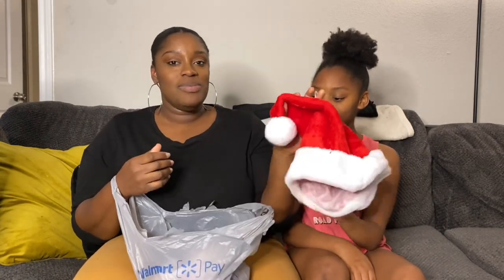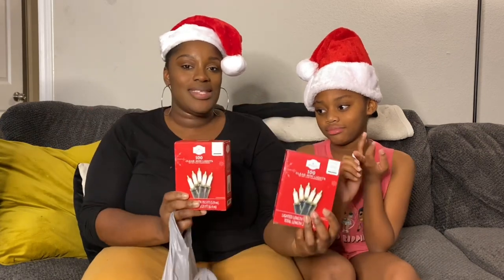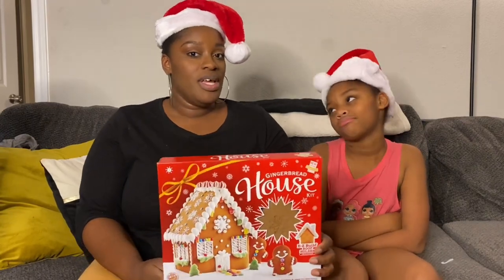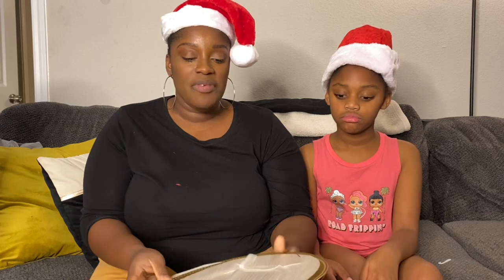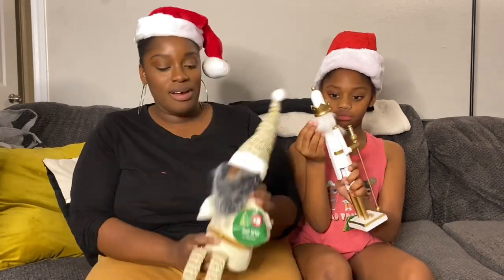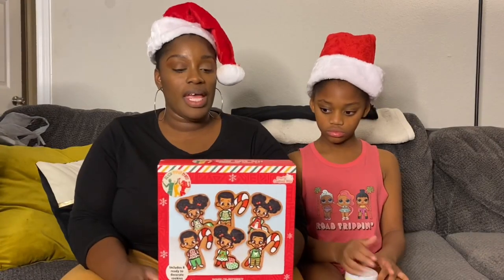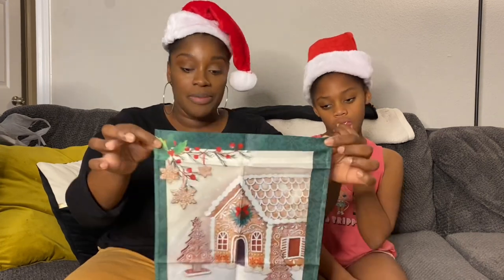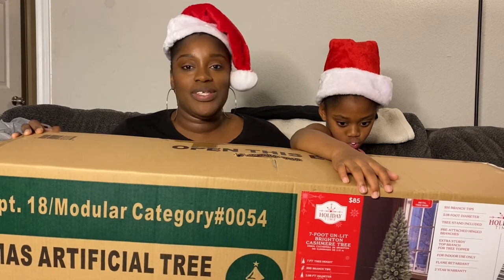Chistmas Decorations Haul! Day 5 of 12 || Vlogmas